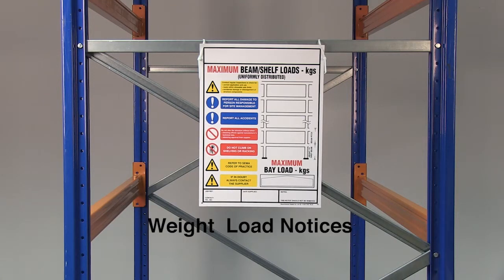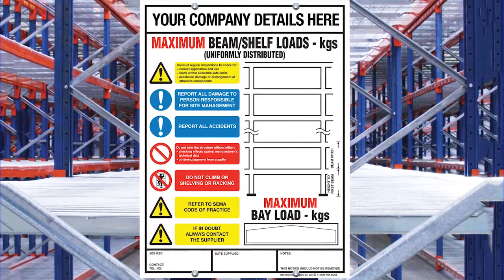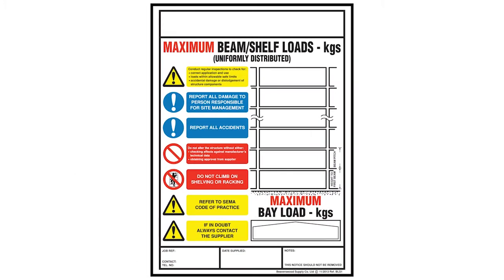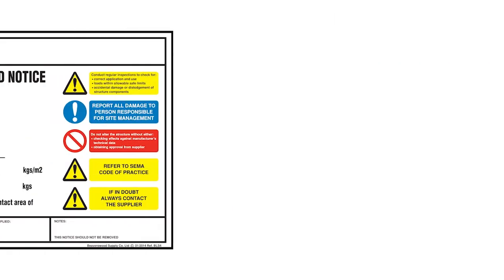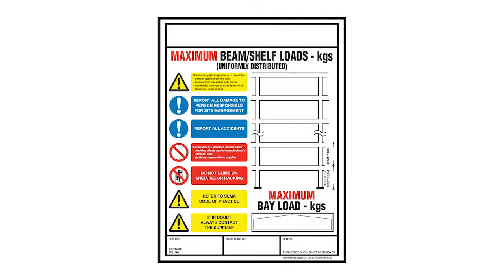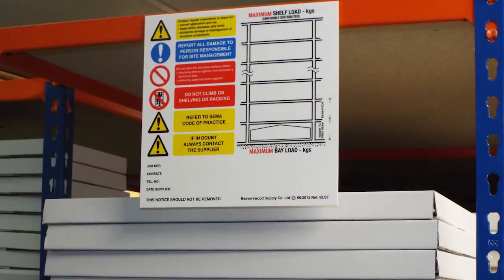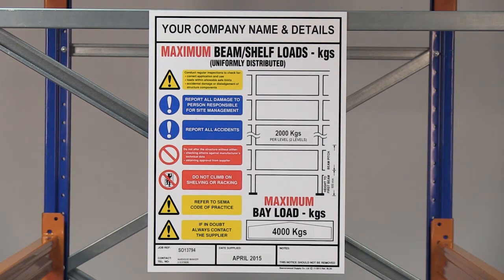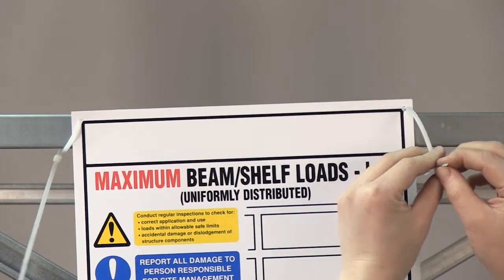Weight Load Notices Final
A range of Weight Load Notices, detailing the procedures for the maintenance of Racking Structures. Each of the signs can be supplied blank or printed. Single colour black printing at no extra cost, colouring printing extra, please enquire for further details.